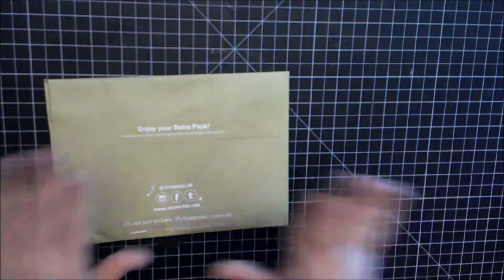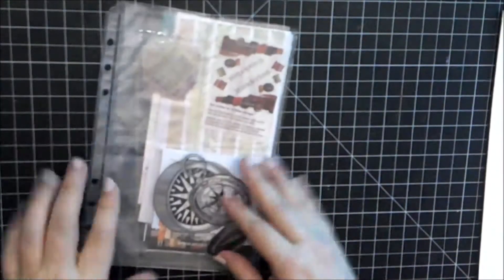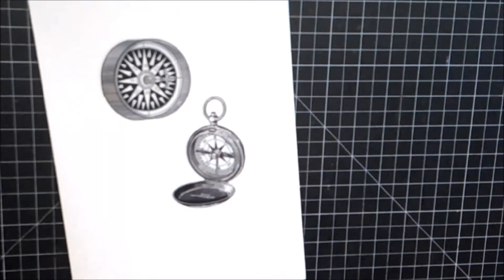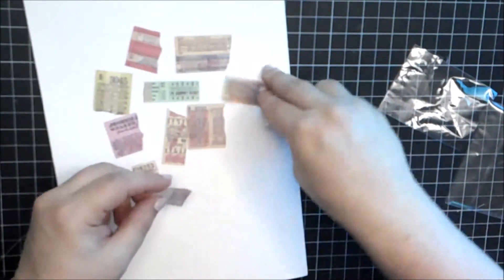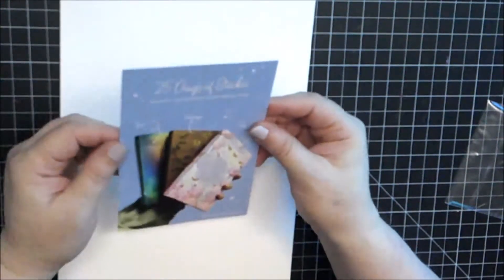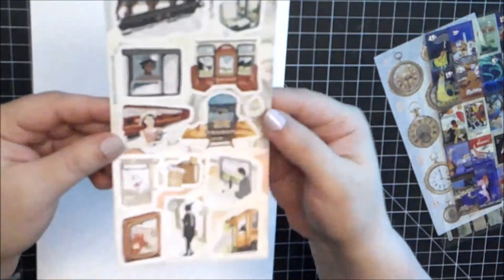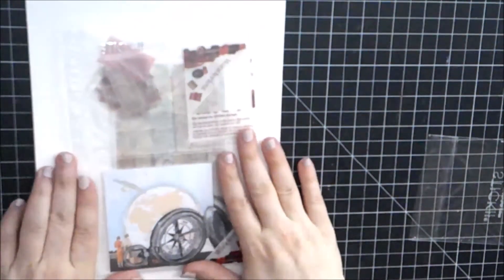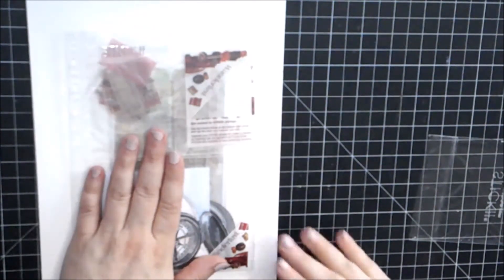October 2020 Stickii Retro Pack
This is the October 2020 Stickii Retro Pack reveal.  It is called Wanderlust.

Stickii have 3 different types of packs, Cute, Vintage, & Pop for $10/pack + $1/pack s/h for the US ($1.75/pack s/h for Canada, $2.50/pack s/h for everywhere else except Antarctica).

                                     Saturday  @ 2 PM ET